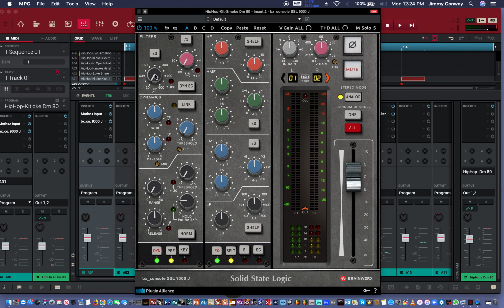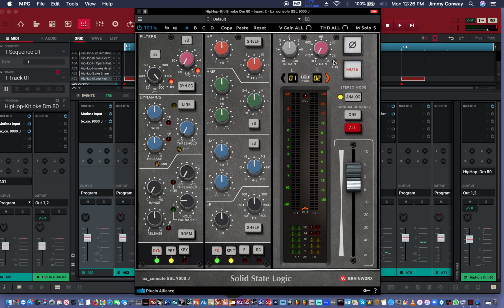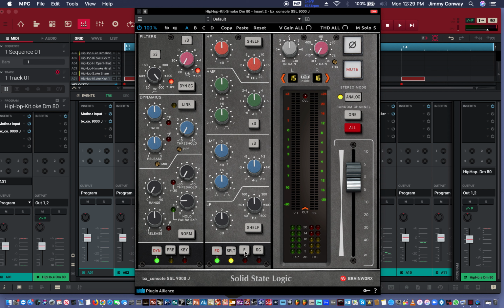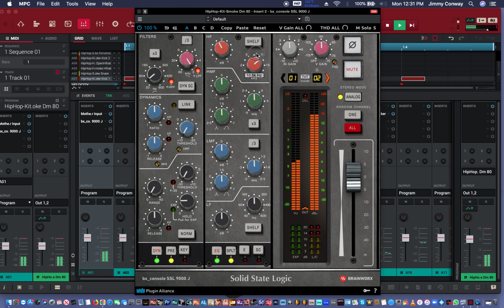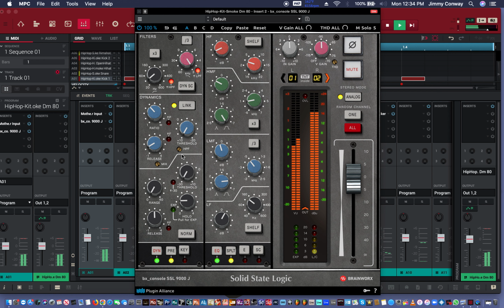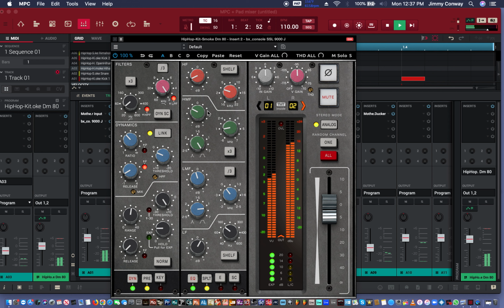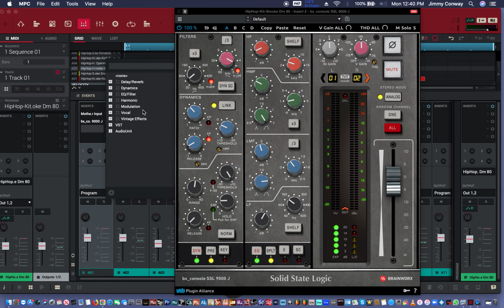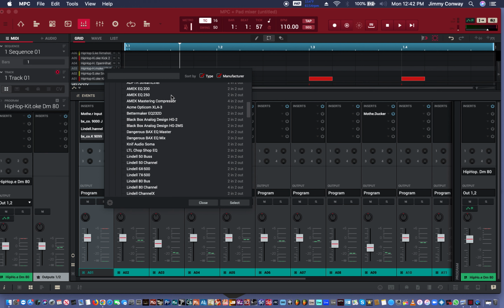The Best MPC Beats Software Tutorials - Learn How To Use The Ssl 9000j Plugin!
Welcome to my new video MPC Beats Software Tutorial Best Plugins For MPC Software - SSL 9000J
In this video I will show you how to mix using the SSL9000J plugin.